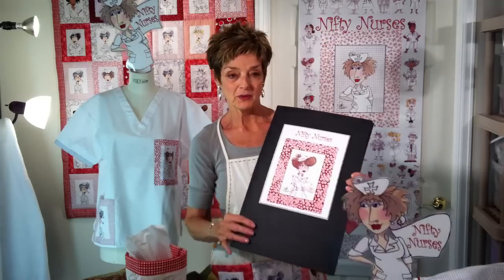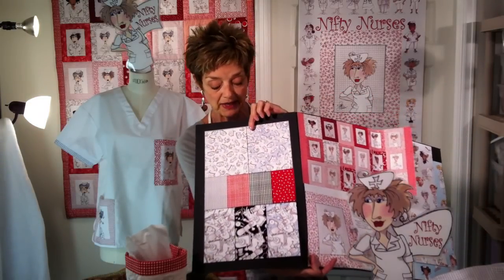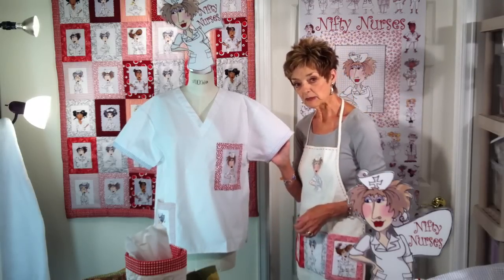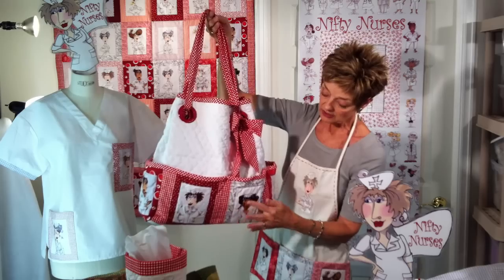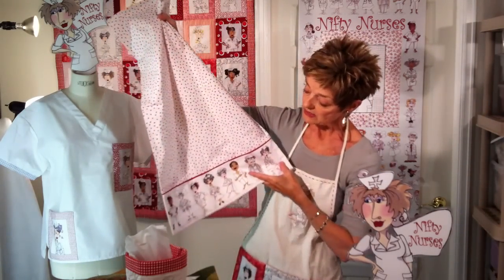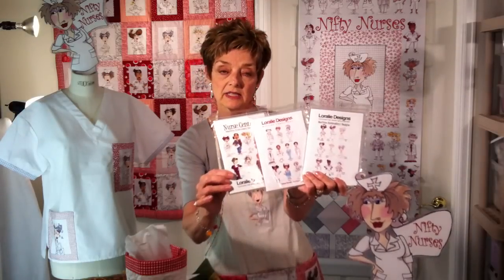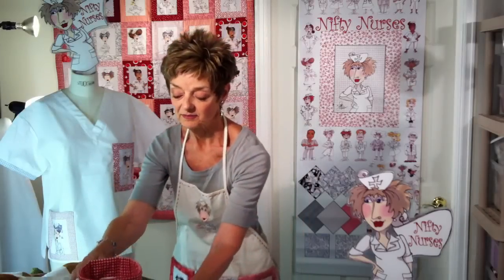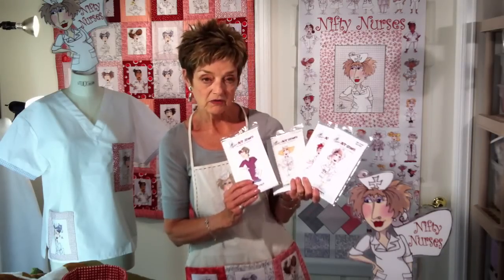Nifty Nurses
Feel better right away with Loralie's Nifty Nurses!
Reprinted from the original screens, the return of this charming collection will
put a spring in your step.  Create supportive, healing projects using this fun,
cheery medical design collection.